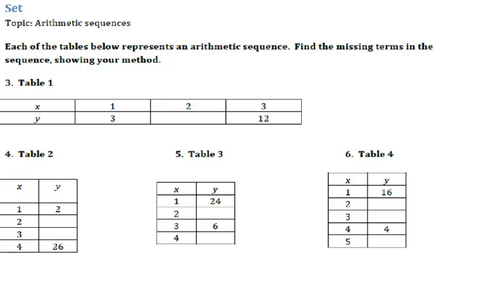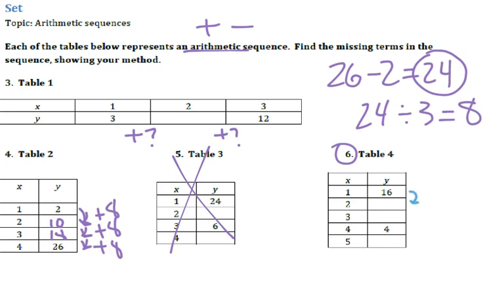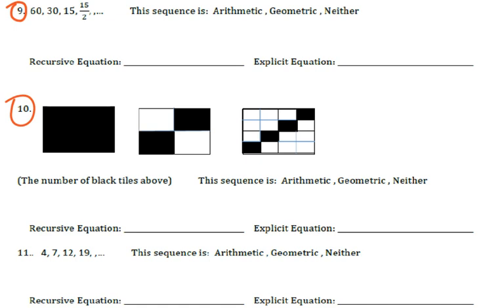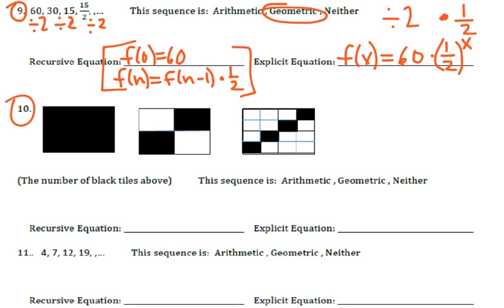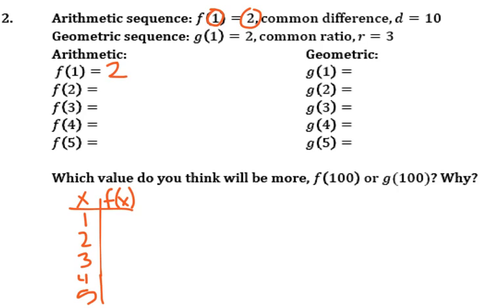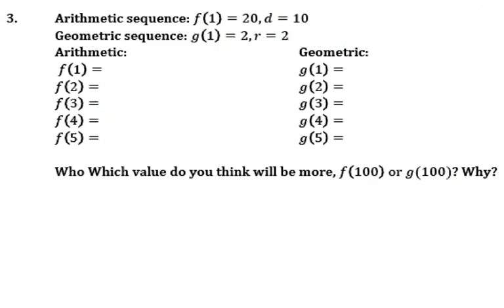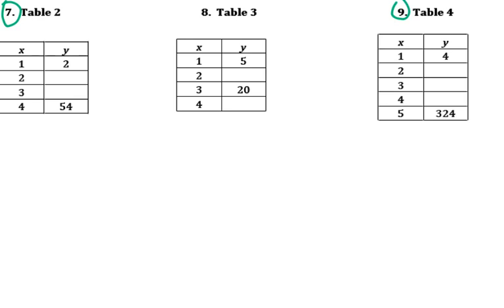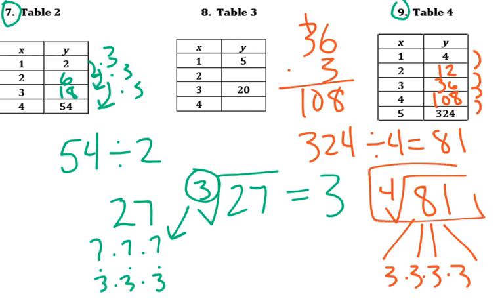Sequences 3 8 & 3 9